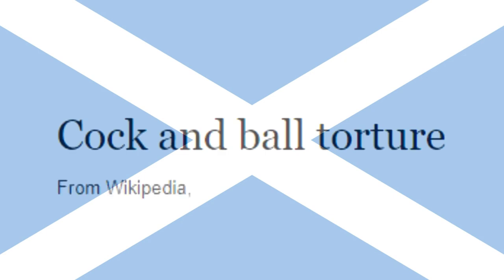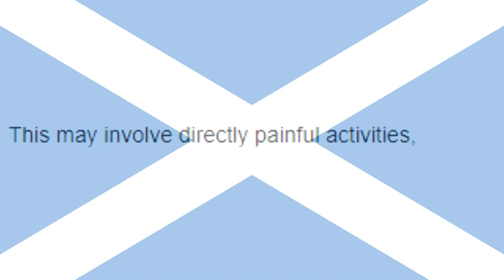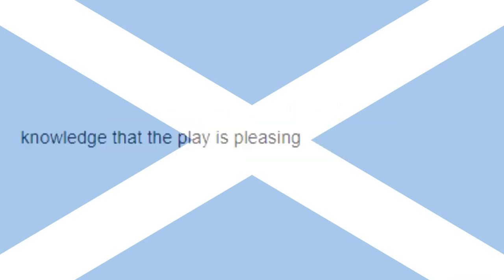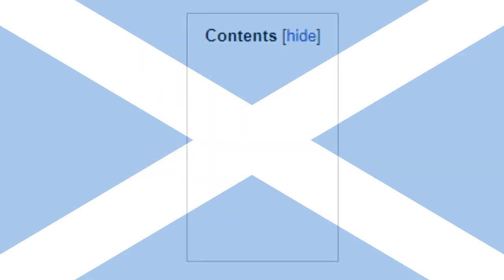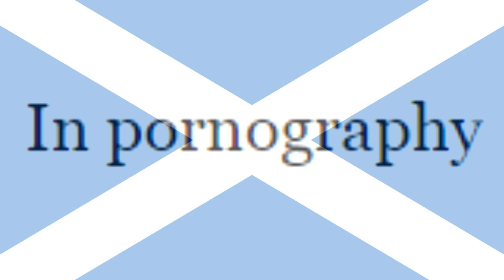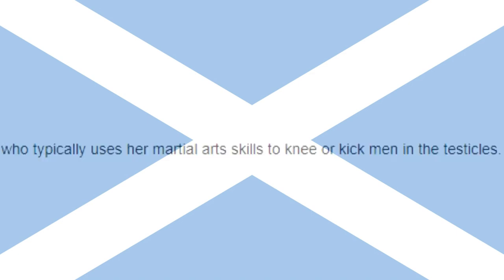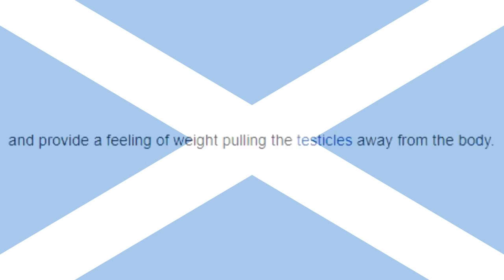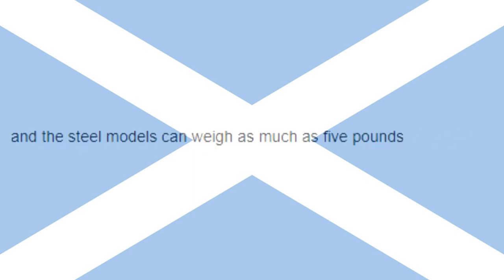CBT - The Full Experience but in the worst Scottish accent possible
Every person in Scotland hates me now

(i know, i know shit accent LMFAO)